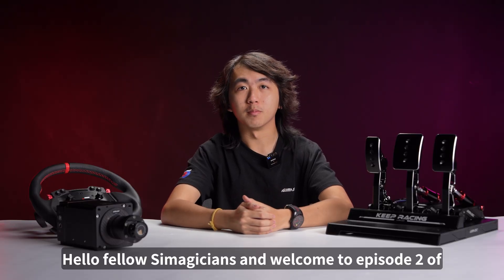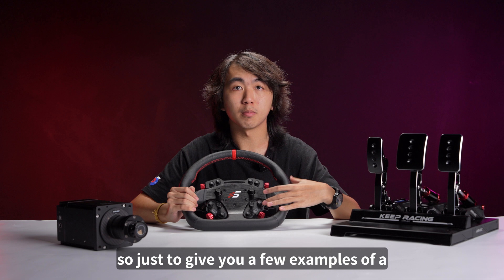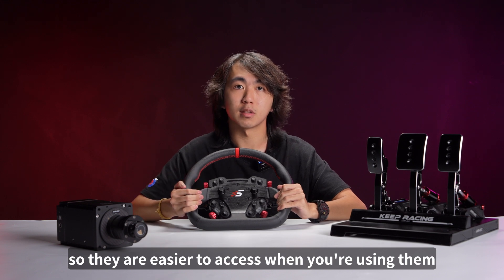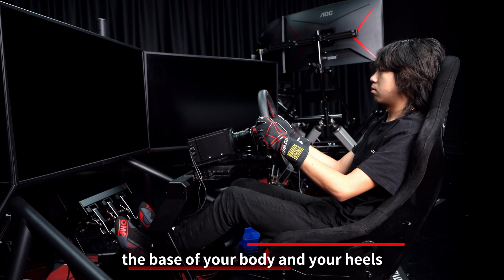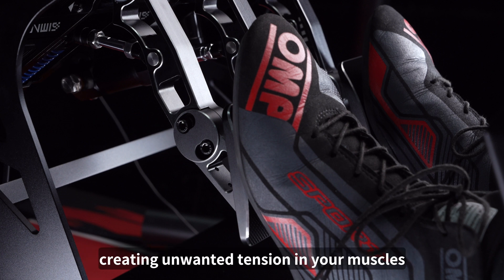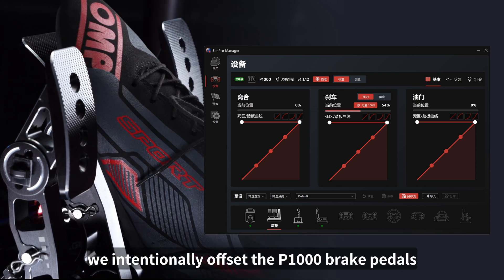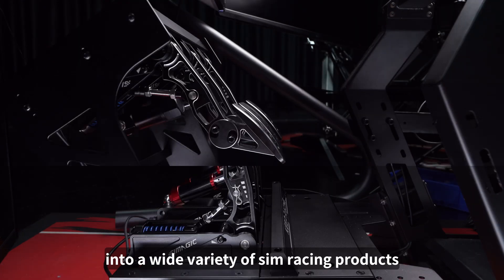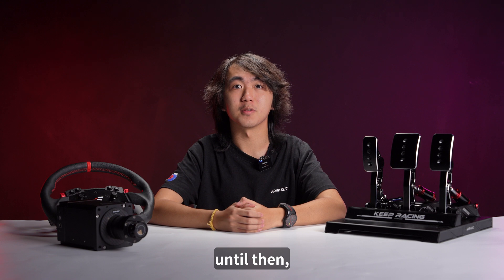Pedal Ergonomics | TechTuesday Ep.2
Time to get nerdy! This is TechTuesday, where we will go through all our lineups and dive deep into each of the features, specialties and nuances you can find on our products every week, to satisfy your ever-growing thirst for sim product knowledge.

For this episode, we're looking into the ergonomics of our pedals and why it's such a prominent part of sim racing products.

Come hang out with us every week and nerd it out with us SIMAGICians !

KEEP RACING